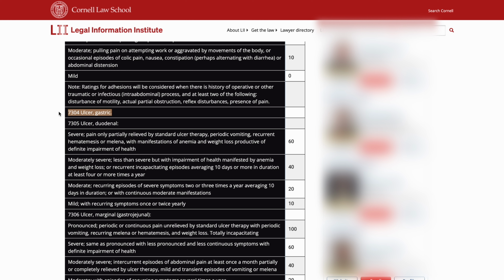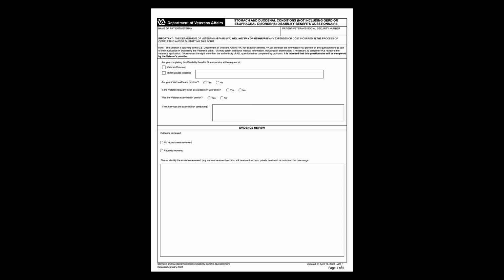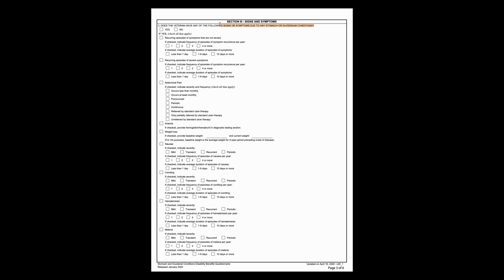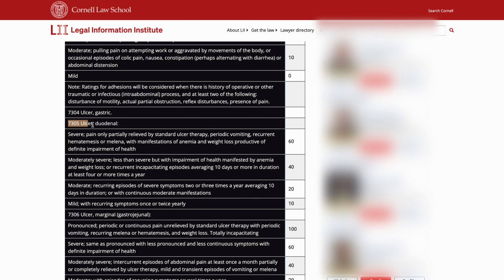C&P Exams: Stomach & Duodenum Conditions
Welcome to our informative and comprehensive YouTube video on obtaining service connection for Stomach Conditions as a veteran. In this video, we will guide you through the process, regulations, and the essential Disability Benefits Questionnaire (DBQ) you can expect during your Compensation and Pension (C&P) exam.

Video Content Breakdown:

0:00 Intro
0:50 Service connection
1:56 Regulations
2:42 DBQ Walkthrough
4:12 Outro